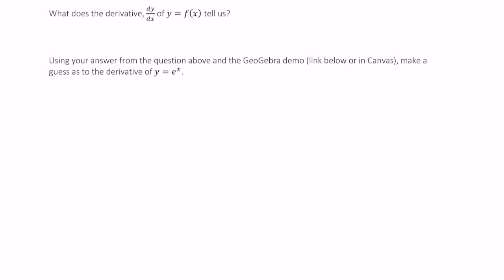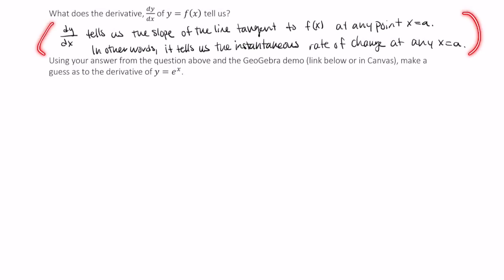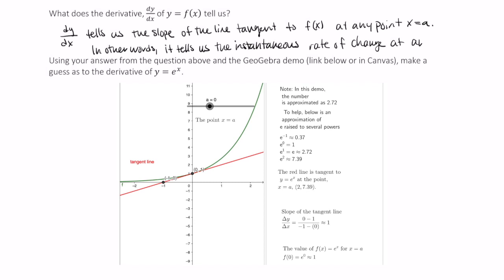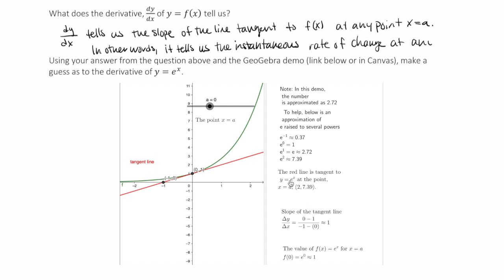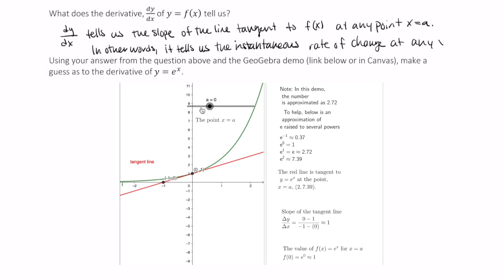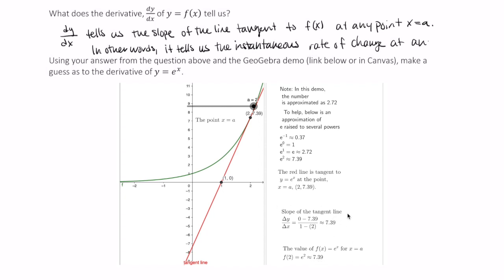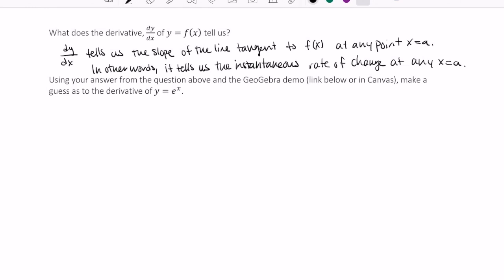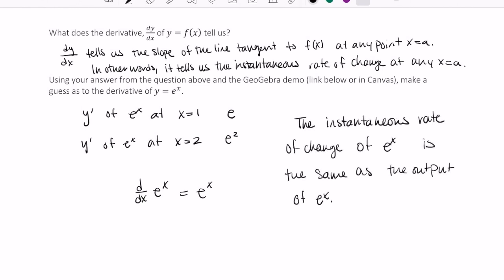The derivative of e to the x power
In this video, Professor Gonzalinajec demonstrates finding the derivative of e using an intuitive approach and technology.